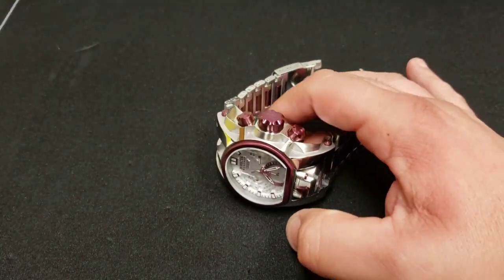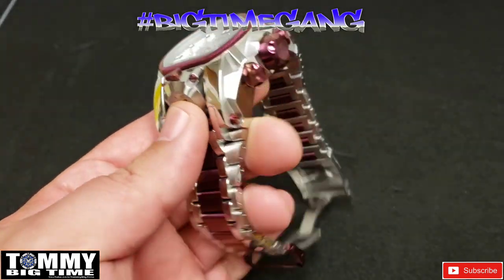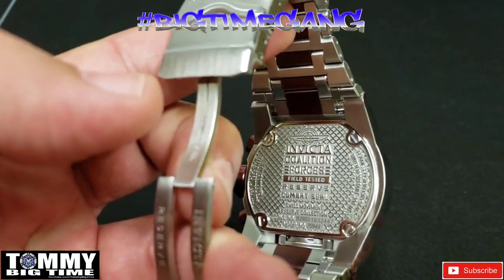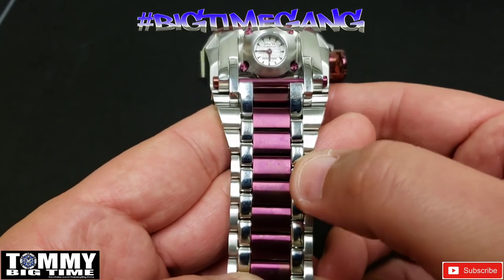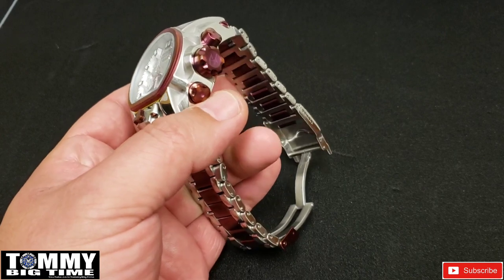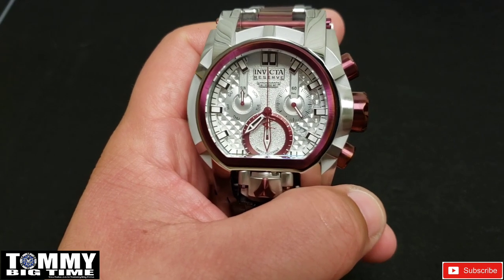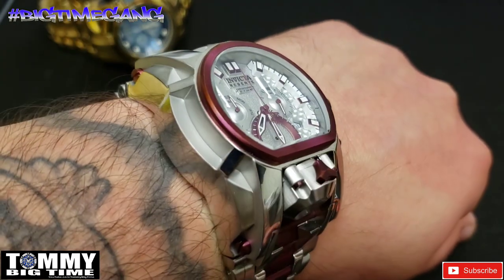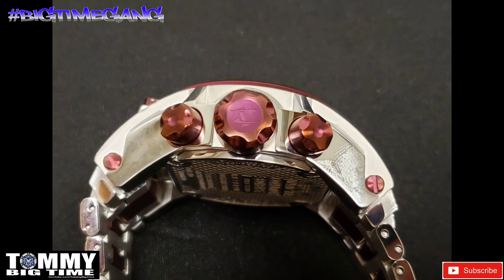INVICTA RESERVE 25949 BOLT ZEUS MAGNUM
INVICTA RESERVE BOLT ZEUS MAGNUM
MODEL 25949
RONDA Z60 & 751 QUARTZ MOVEMENTS
52MM
HIGH POLISHED CASE AND BRACELET WITH BURGUNDY ACCENTS